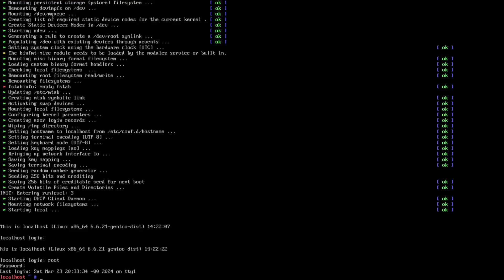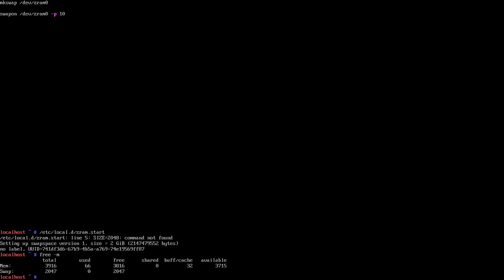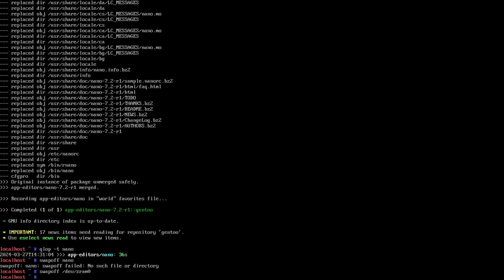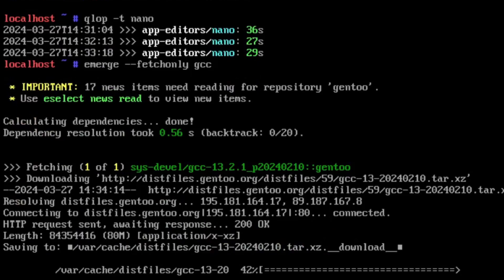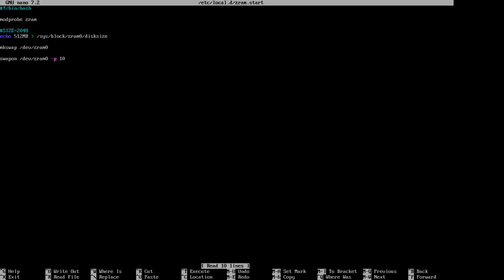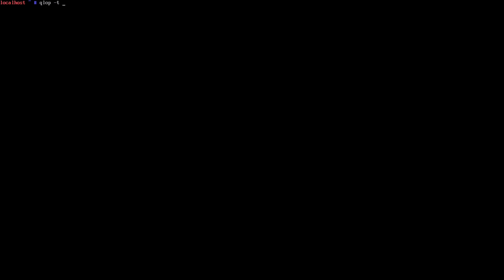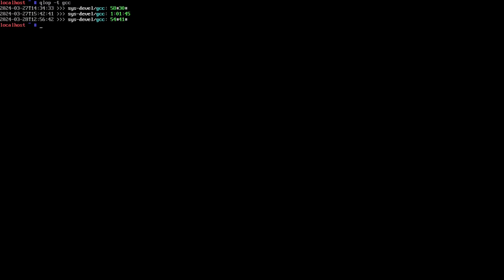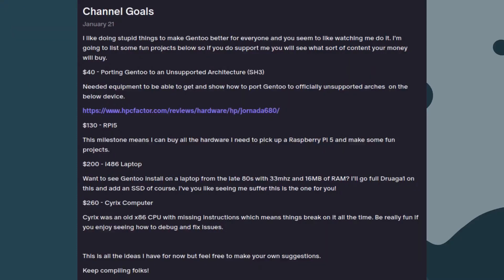Is zRAM Actually Useful in Gentoo?